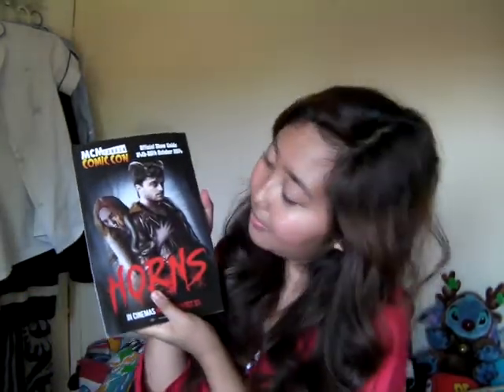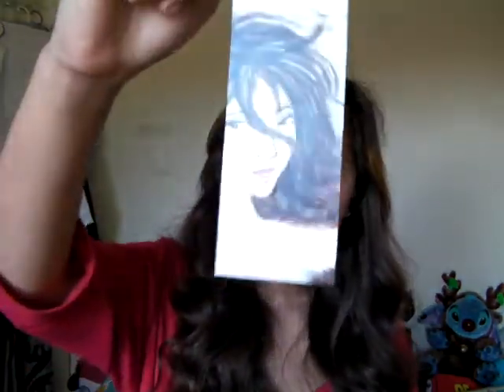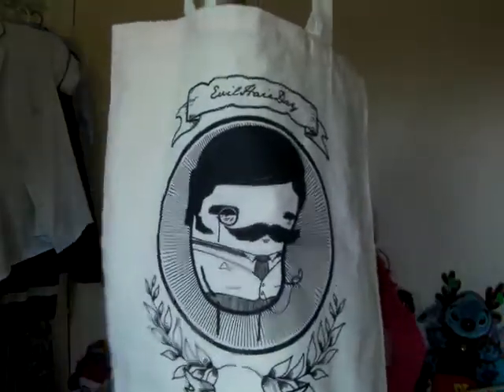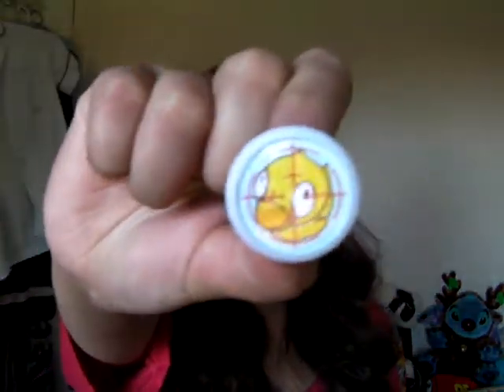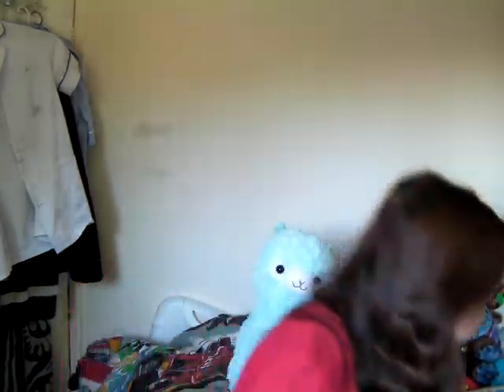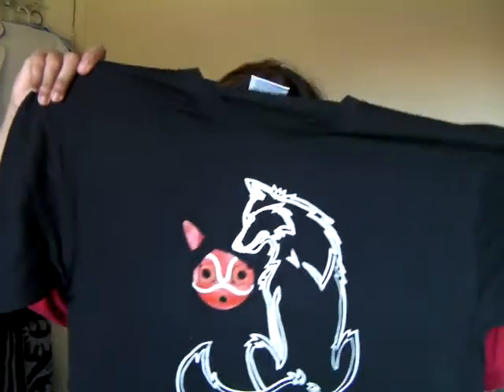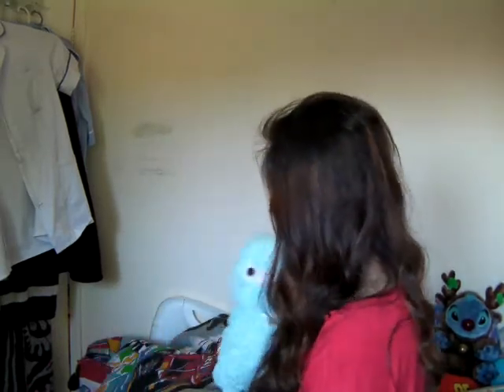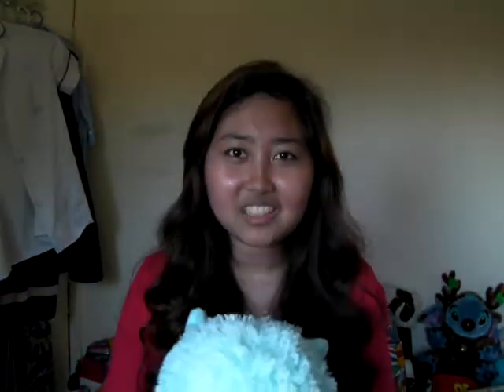MCM London Comic Con Haul (Oct 2014)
Hello guys~

Thank you for watching my video, I had an amazing time at the MCM London Comic Con at ExCel yesterday on 26th October 2014 and I highly recommend you to go if you have the chance to. Here are the prices and websites where you could buy the same or similar stuff to what I bought - however, some of them had no business cards with them so unfortunately you won't have links for everything on this list.

Target Duck Badge 50p

Adventure Time Comic book £2

My Neighbour Totoro and Princess Mononoke t-shirts £25 (together but £15 if bought on their own)

Mine Turtle and Desmond the Moon Bear t-shirt £15 (together but £8 if bought on their own - sorry, in the video I said 7 but it was 8)

Alpacasso Fresh Blue Alpaca Plush toy £25

Thanks again for watching and let me know if you went to the MCM London Comic Con or if you plan to go next year~

PS: I apologise if you couldn't hear my voice cleary and that I got some of the prices wrong, hopefully you'll be able to find what you're looking for.